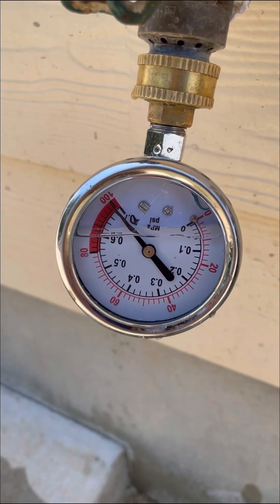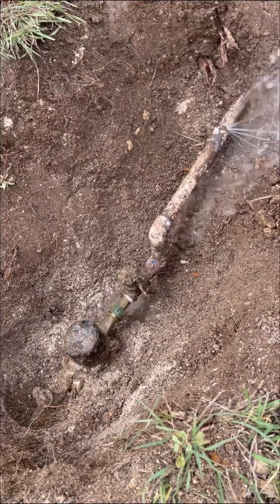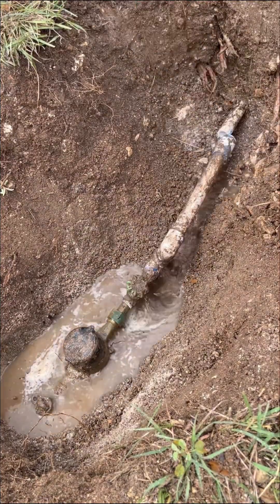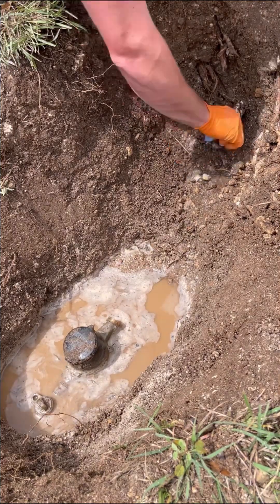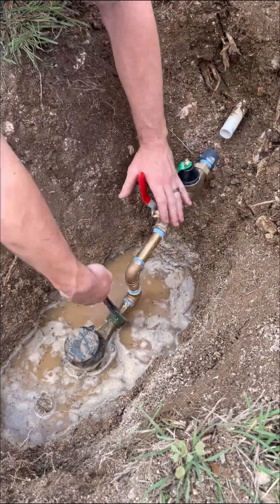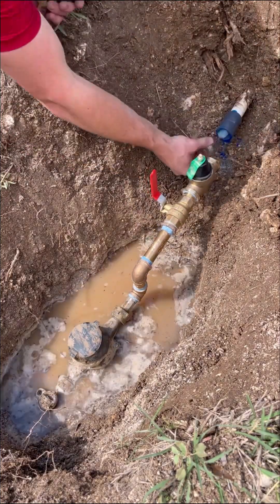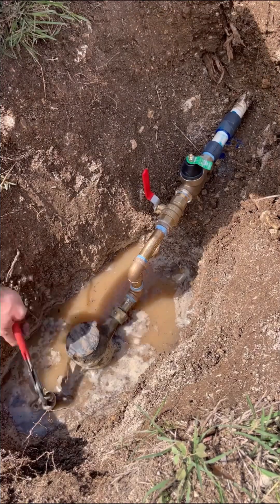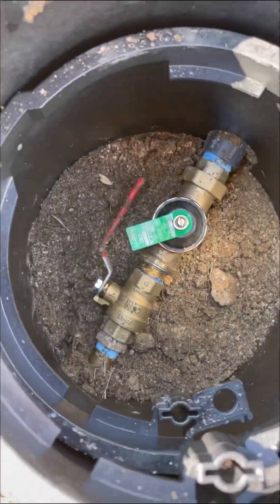Installing a PRV. 100psi to the home.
Installing a new pressure reducing valve to lower the water pressure from 100psi to below 80psi.